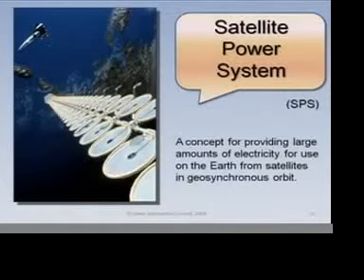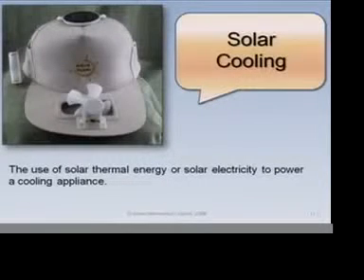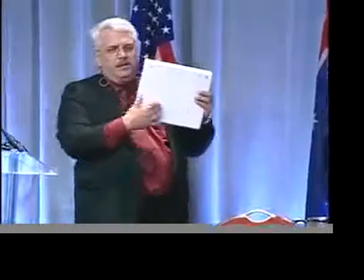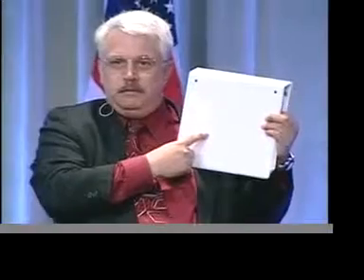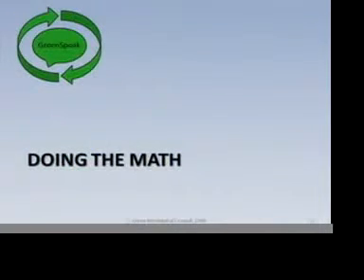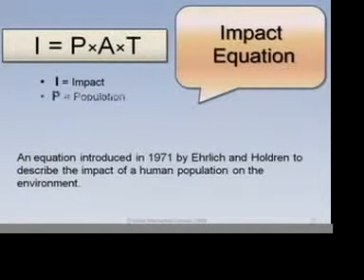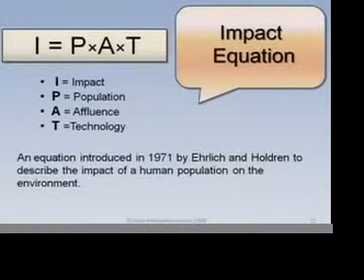IAPMO ETS: Green Speak, Tom Meyer - Part Five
for 12.0 AIA Continuing Education Credits by watching this entire program. Plan on attending the next Emerging Technology Symposium, May 11-12, 2010, in Ontario, Calif.

Green Speak
Tom Meyer, Green Mechanical Council

GreenSpeak is an orientation to the language and culture of Green. Tom provides definitions to commonly used phrases and words, discusses misconceptions which must be overcome and identifies trends that are making Green not only mainstream but the future of our professions and lifestyles.